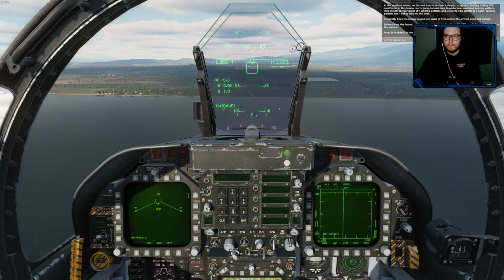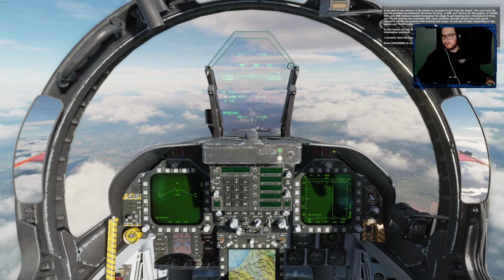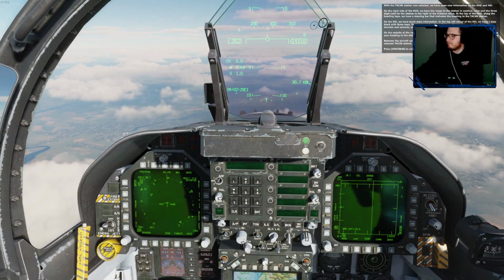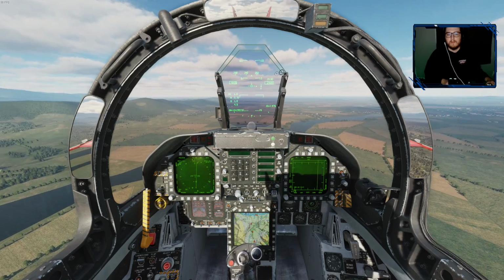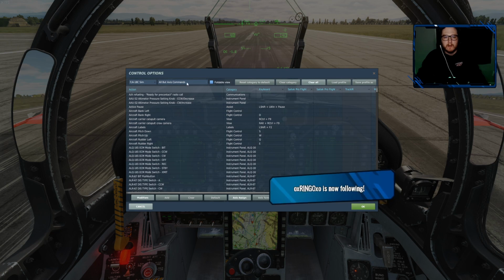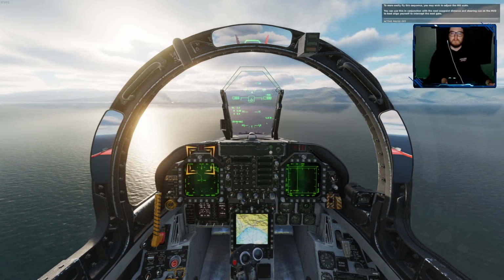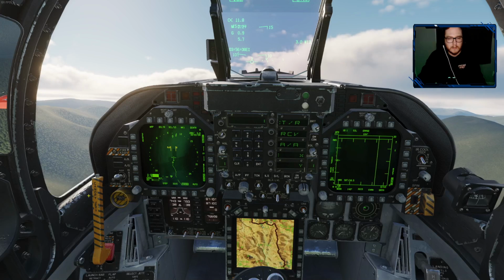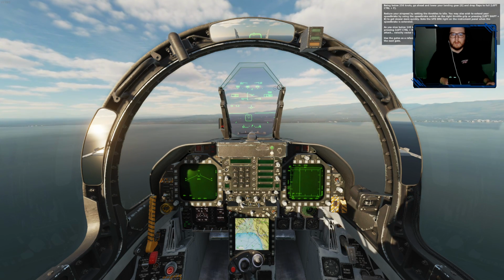Learn to fly the F/A-18 with me! DCS Tutorials!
Running through tutorial mods for the F/A-18c Hornet and chatting. You will see how bad I am.